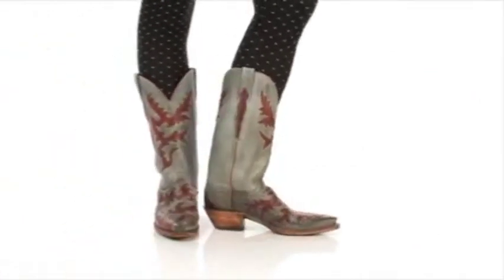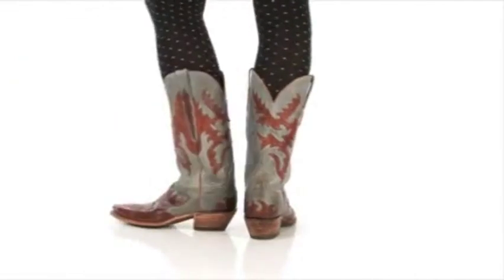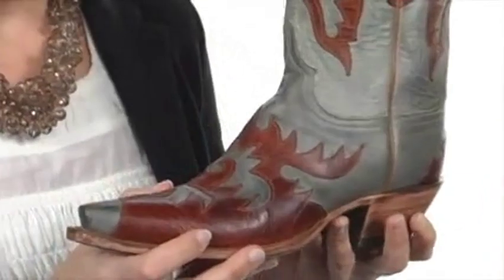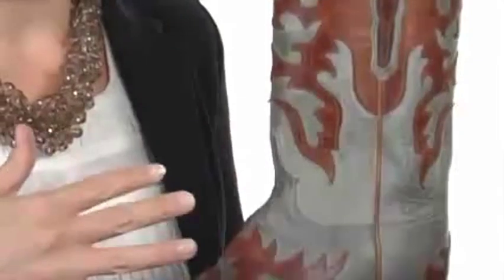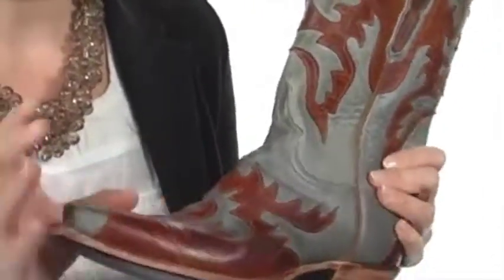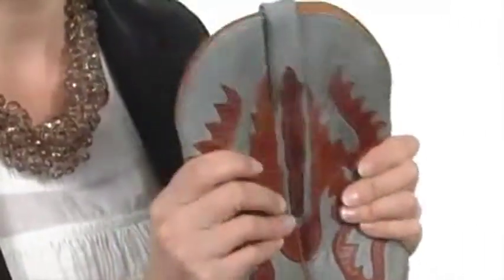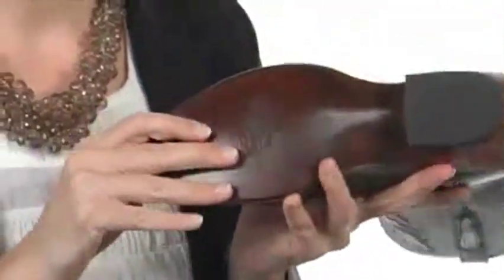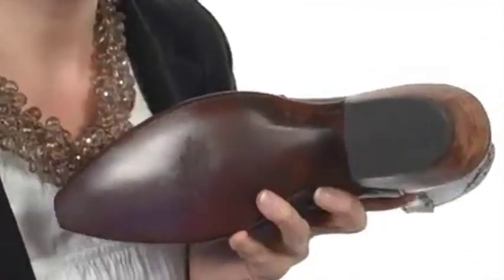Giày bốt Lucchese L4721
Giày bốt bấm mua ngay tại vào đây để xem video về cách khởi động của Lucchese! Xin lưu ý: giày Lucchese nên vừa khít quanh mu bàn chân của bạn. Khi bạn lần đầu tiên thử khởi động, bạn nên luôn luôn làm như vậy với một chiếc vớ khô và hoàn toàn khô. Để biết thêm thông tin, xin vui lòng click vào Lucchese Fit GuideThiết kế tinh tế của chiếc giày Lucchese® xinh đẹp này có một cái nhìn vượt thời gian sẽ không bao giờ biến mất khỏi phong cách.Từ bộ sưu tập Classics.Distressed da dê trên với lớp phủ tương phản và đầu dê Goat Claire.